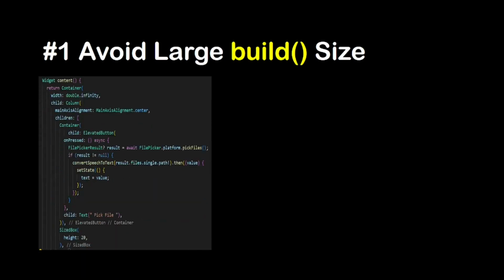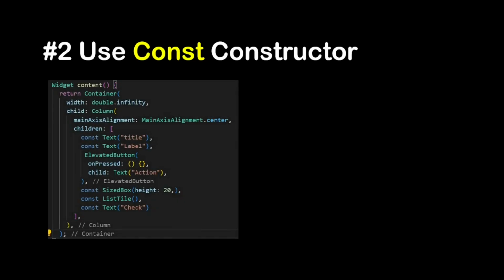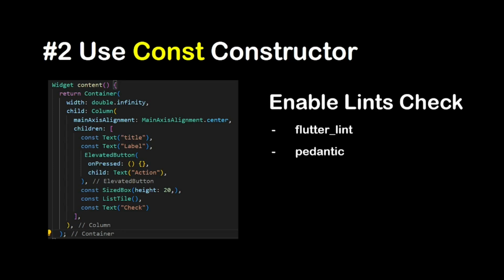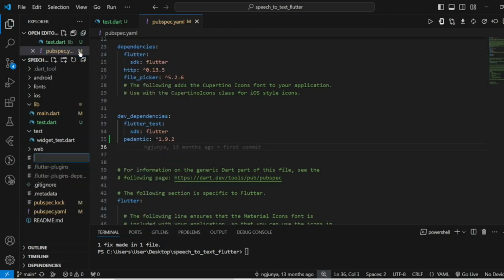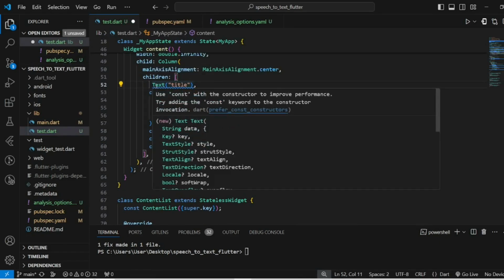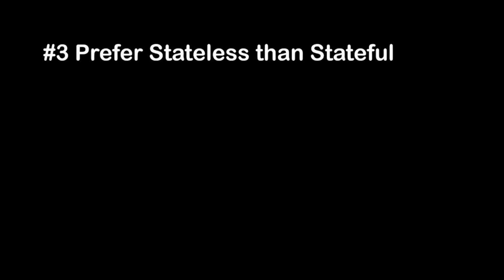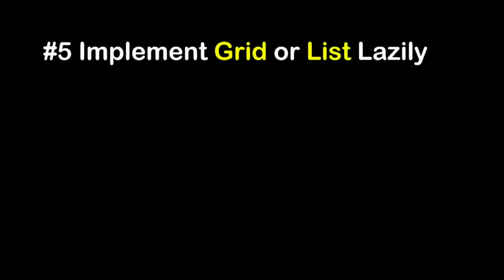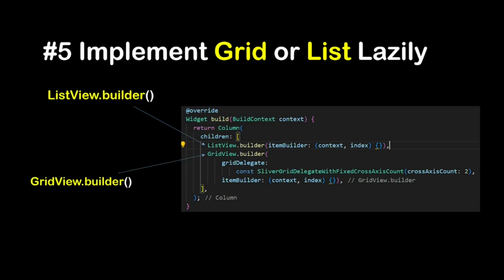TOP 5 best practices to improve Flutter App Performance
In this video, you will learn the top 5 best practices to improve flutter app performance. Flutter apps are performant be default. However, there are some pitfalls to avoid to achieve the best performance.

Timeline
00:00 Intro
00:18 Avoid large build method size
00:59 Use const constructor
02:28 Prefer stateless widget that stateful widget
02:58 Don't forget to dispose memory
03:18 Implement grid or list lazily
03:45 Conclusion